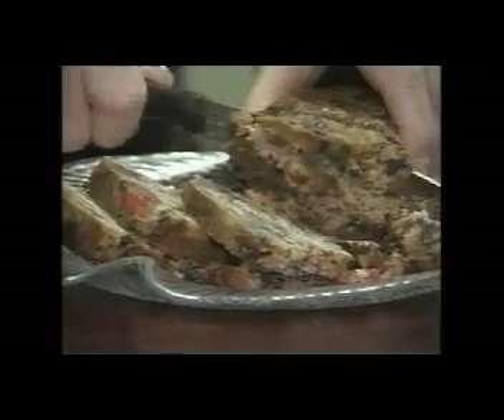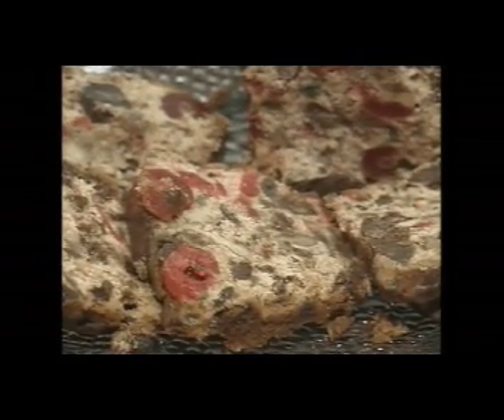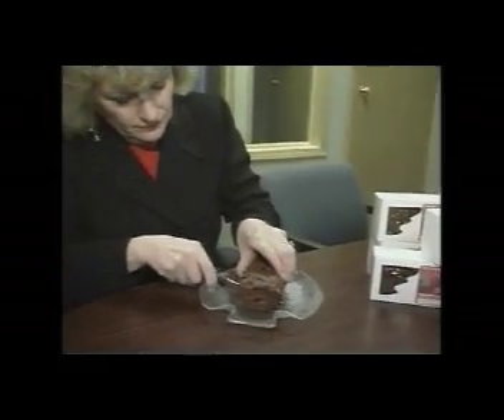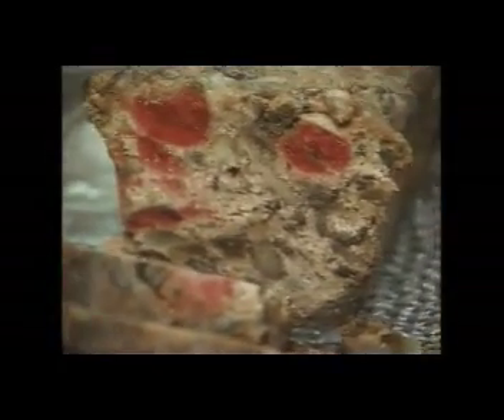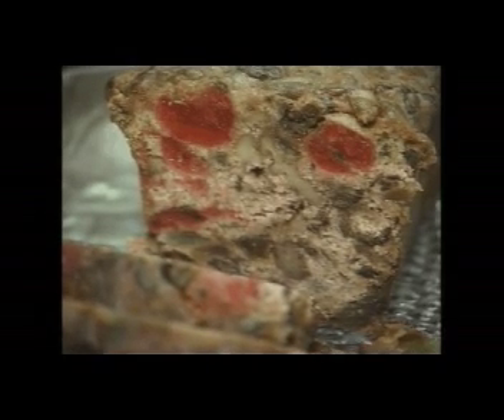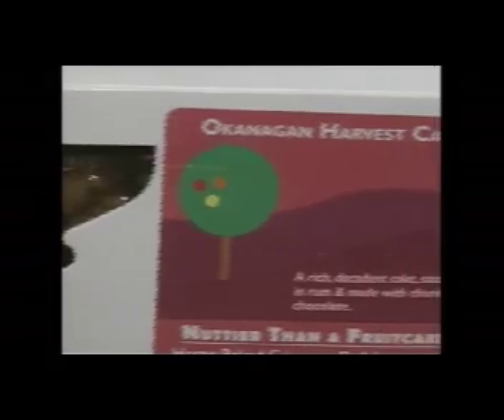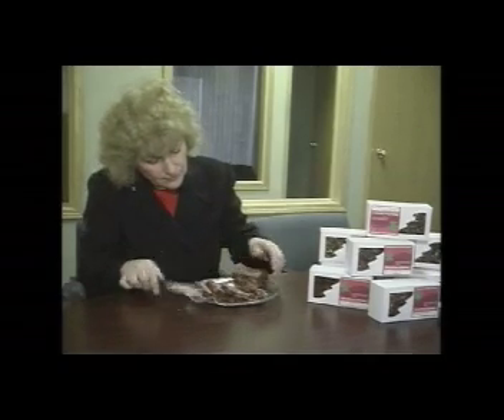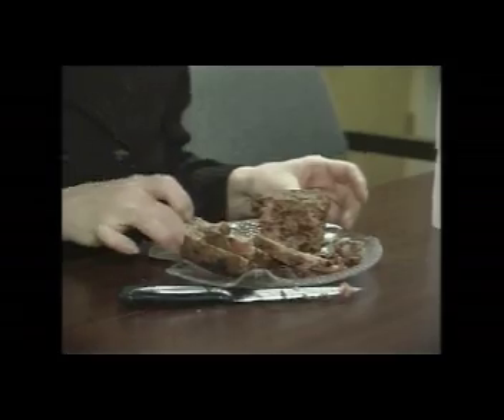A Beautiful Fruitcake is a Wonderful Thing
A second interview revealing the decadent, moist, rich goodness of the cakes by Nuttier Than a Fruitcake.